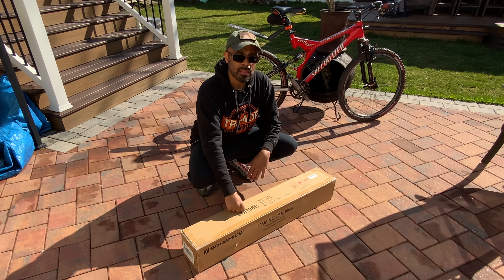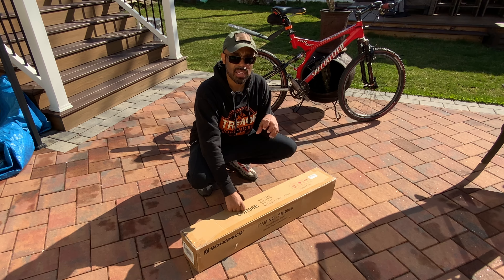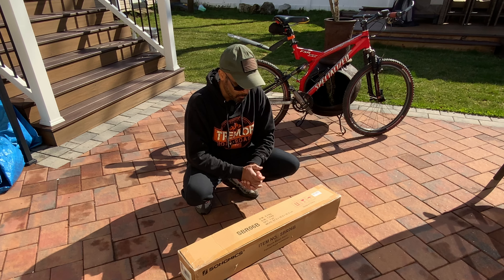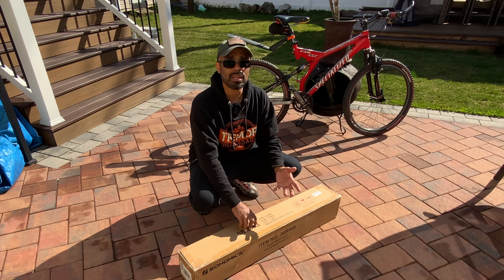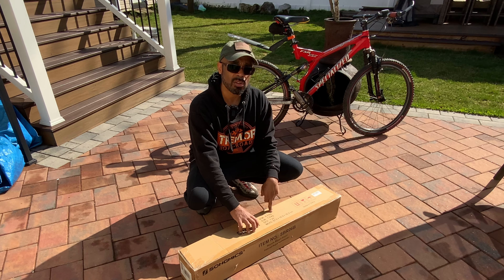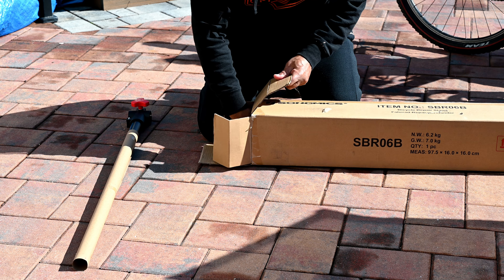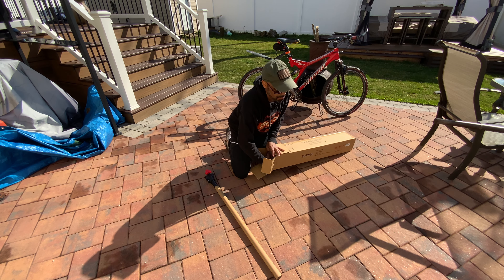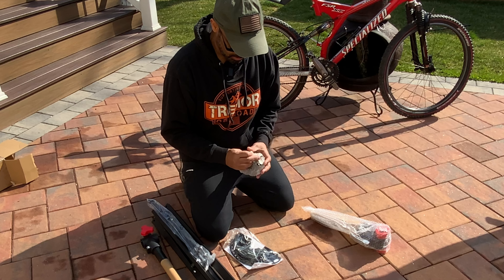SONGMICS Bike Repair Stand Quick Release, Bicycle Maintenance Rack, Portable for Mountain Bikes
This video is about the SONGMICS Bike Repair Stand with Quick Release, Bicycle Maintenance Rack, Bike Workstand, Adjustable and Portable for Mountain Bikes.

Bike stand

📣As a Amazon and Home depot Associate I earn from qualifying purchases📣

Quality Performance: This pro bike repair stand boasts premium steel tubing and quick release for clamp, height adjustment, and foldable legs, giving you a convenient maintenance experience with top-performing materials
For Convenient Repair Work: Does it fit your bike? Chances are, if you have 1-1.6” tubes and bikes under 66 lb, the answer is, “yes!” This maintenance stand can hold mountain or road bikes firmly and stably
Bring the Work to You: With a 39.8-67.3 inch adjustable height and 360-degree rotating, quick release clamp, our bike repair workstation lets you bring the work to you so you don’t need to bend over backwards, causing aches and strains
Pack It Up: The telescoping tube and foldable legs let you pack this portable bike repair stand in the boot of your car for a race or store it away in a corner, taking up very little space
What’s Included: A bike repair stand with adjustable height and a quick release clamp that secures your bike at the right height and angle for an efficient home-repair experience